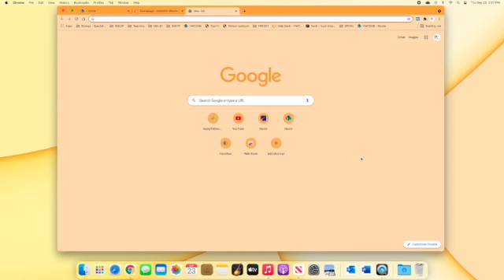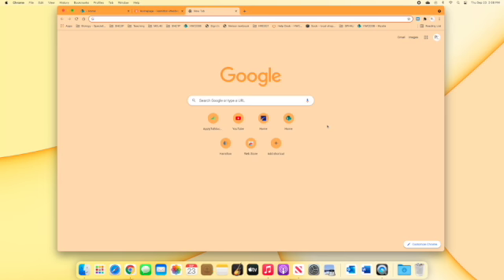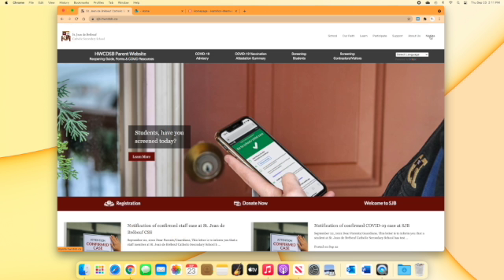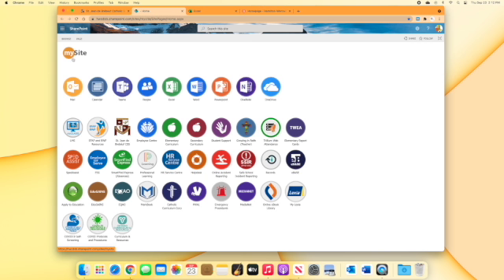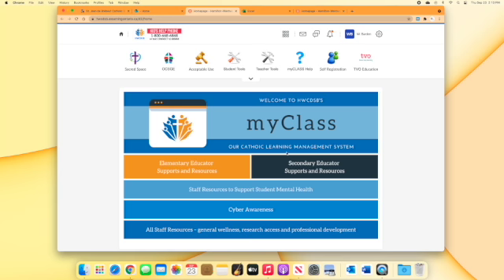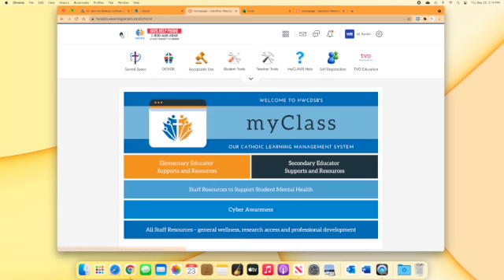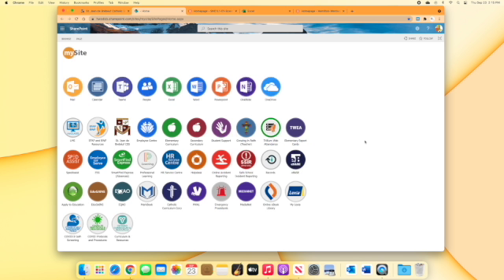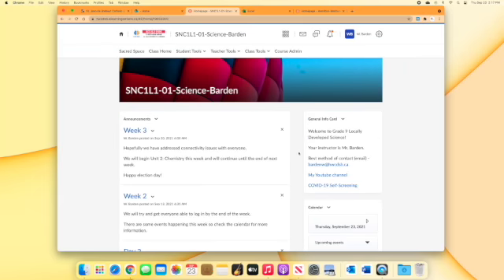Technology Tutorial: Using mySite and LMS/myClass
Brief video showing how to access these websites. You will need your Login information (username and password) to be working and should be using a Web-browser like Google Chrome, Apple Safari, or Mozilla Firefox.